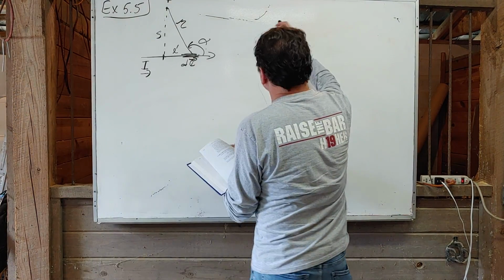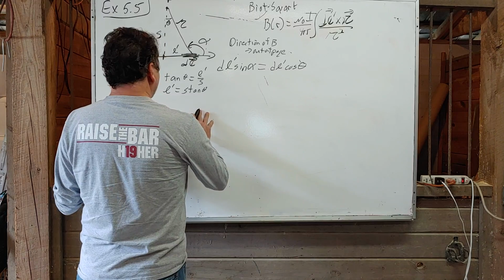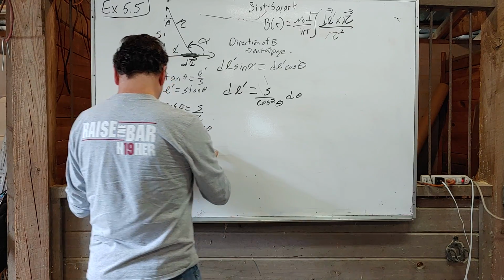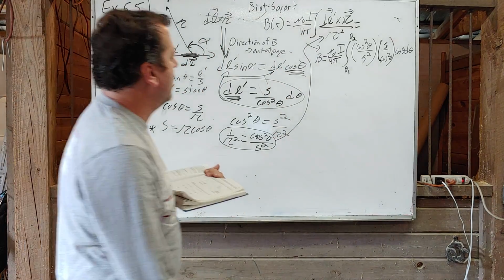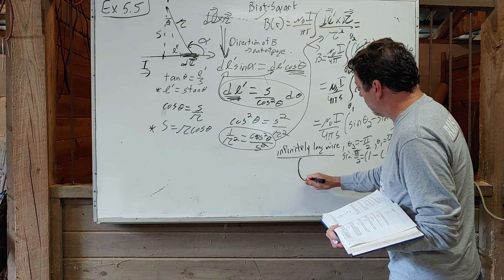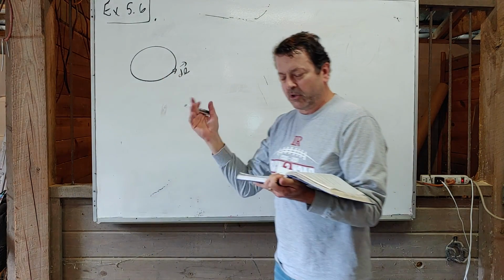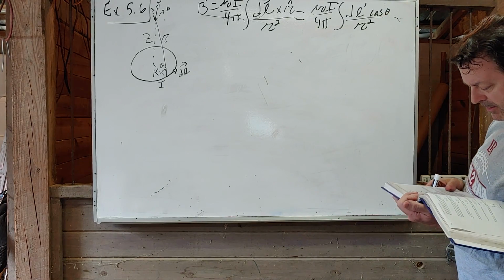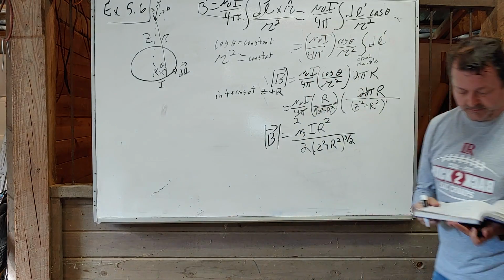Biot Savart Examples